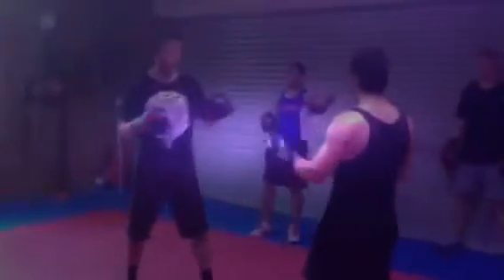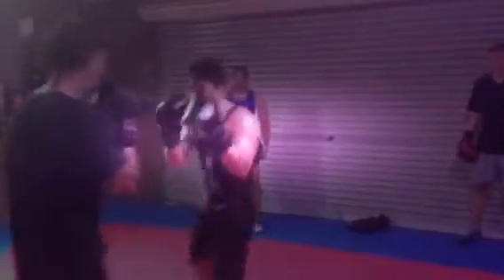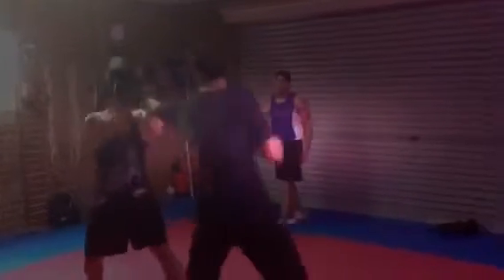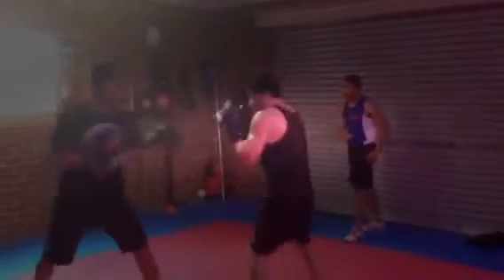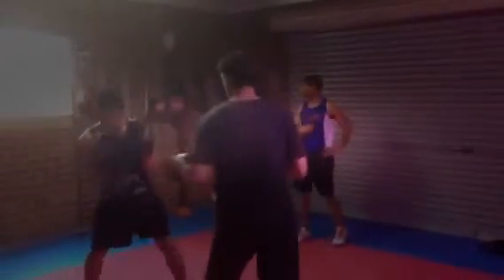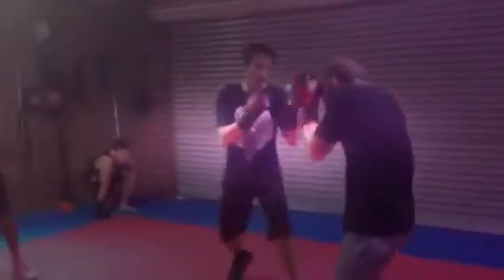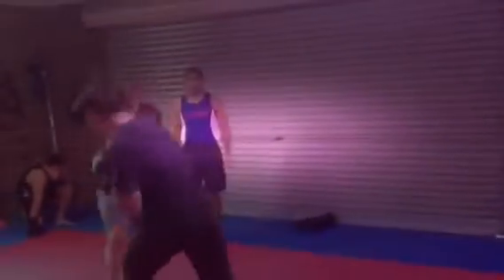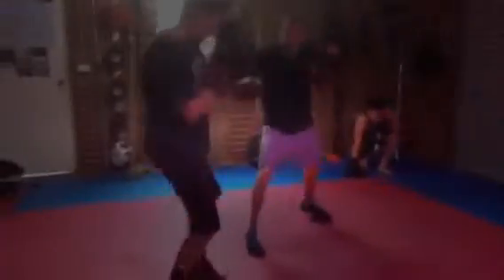pradeep singh sihag indian boxer giving tips and practise video - YT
pradeep singh sihag indian boxer
australian boxer
haryana boxer